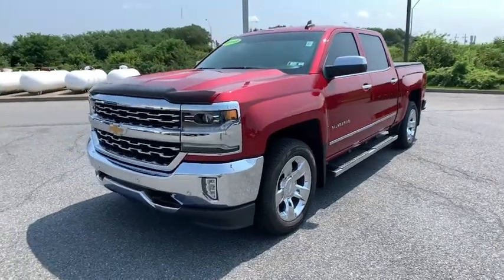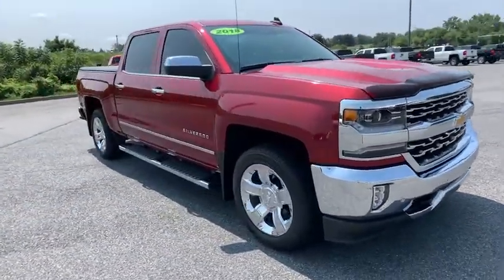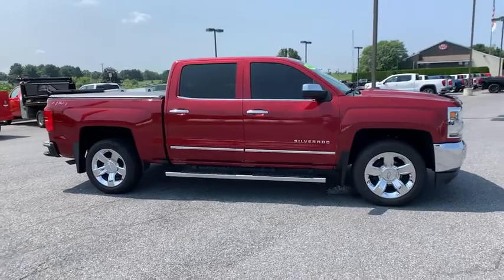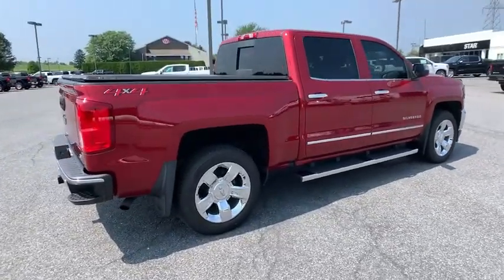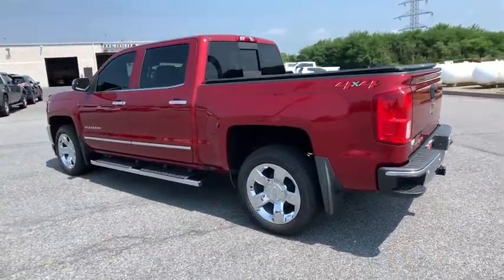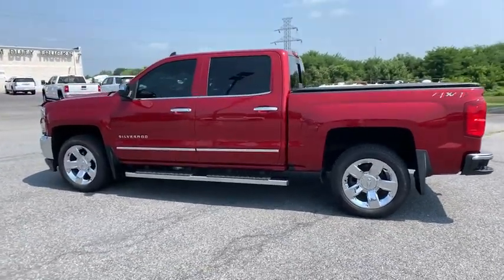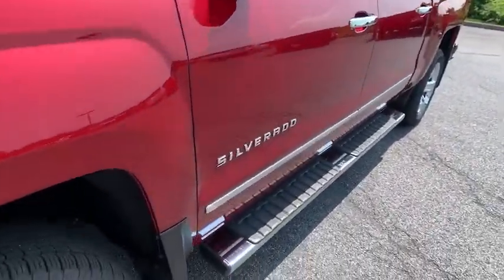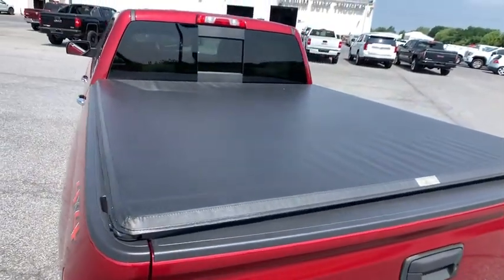2018 Chevrolet Silverado 1500 Easton, Allentown, Bethlehem, Hellertown, PA, Phillipsburg, NJ 410258A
Cajun Red Tintcoat Used 2018 Chevrolet Silverado 1500 available in Easton, Pennsylvania at Star Buick Easton. Servicing the Allentown, Bethlehem, Hellertown, PA, Phillipsburg, NJ area.
2018 Chevrolet Silverado 1500 LTZ - Stock#: 410258A - VIN#: 3GCUKSEC3JG613026

Enhanced Driver Alert Package,LTZ Plus Package,Preferred Equipment Group 1LZ,Sport Package,Trailering Package,6 Speaker Audio System,6 Speakers,AM/FM radio: SiriusXM,Bose Speaker System,CD player,HD Radio,Premium audio system: Chevrolet MyLink,Radio data system,Radio: AM/FM 8 Diagonal Clr Touch Nav,Radio: AM/FM 8 Diagonal Color Touch Screen,Single Slot CD/MP3 Player,SiriusXM Satellite Radio,Steering Wheel Audio Controls,Air Conditioning,Automatic temperature control,Dual-Zone Automatic Climate Control,Electric Rear-Window Defogger,Front dual zone A/C,Rear window defroster,110-Volt AC Power Outlet,Bluetooth For Phone,Memory seat,Power driver seat,Power Sliding Rear Window,Power steering,Power windows,Power Windows w/Driver Express Up,Remote Keyless Entry,Remote keyless entry,Remote Vehicle Starter System,Steering wheel mounted audio controls,Universal Home Remote,Heavy Duty Suspension,Leather Wrapped Heated Steering Wheel,Leather Wrapped Steering Wheel w/Cruise Controls,Manual Tilt/Telescoping Steering Column,Speed-sensing steering,Traction control,4-Wheel Disc Brakes,ABS brakes,Dual front impact airbags,Dual front side impact airbags,Front anti-roll bar,Front wheel independent suspension,Low tire pressure warning,Occupant sensing airbag,Overhead airbag,Rear Chrome Bumper,Remote Locking Tailgate,Power Sunroof,Brake assist,Electronic Stability Control,Exterior Parking Camera Rear,Delay-off headlights,Front fog lights,Fully automatic headlights,Panic alarm,Security system,Theft Deterrent System (Unauthorized Entry),Speed control,Heavy-Duty Rear Locking Differential,150 Amp Alternator,Auxiliary External Transmission Oil Cooler,Auto-dimming door mirrors,Bodyside moldings,Bumpers: chrome,Chrome Bodyside Moldings,Chrome Cap Power-Adjustable Heated Outside Mirrors,Chrome Door Handles,Chrome Grille Surround,Chrome Mirror Caps,EZ Lift & Lower Tailgate,Front Chrome Bumper,Heated door mirrors,IntelliBeam Automatic High Beam On/Off Headlight,LED Cargo Box Lighting,LED Taillamps w/Signature,Molded Black Splash Guards (LPO),Power door mirrors,Rear step bumper,Rear Wheelhouse Liners,Spray-On Pickup Box Bed Liner,Thin Profile LED Fog Lamps,Turn signal indicator mirrors,4.2 Diagonal Color Display Driver Info Center,Auto-Dimming Inside Rear-View Mirror,Auto-dimming Rear-View mirror,Chevrolet Connected Access,Chevrolet w/4G LTE,Color-Keyed Carpeting w/Rubberized Vinyl Floor Mats,Compass,Driver & Front Passenger Illuminated Vanity Mirrors,Driver door bin,Driver vanity mirror,Floor Mounted Console,Forward Collision Alert,Front Full Feature Power Reclining Bucket Seats,Front reading lights,Garage door transmitter,Illuminated entry,Lane Keep Assist,Low Speed Forward Automatic Braking,OnStar & Chevrolet Connected Services Capable,Outside temperature display,Overhead console,Passenger vanity mirror,Power Adjustable Pedals,Rear reading lights,Rear seat center armrest,Rear Under-Seat Composite Storage Bin (LPO),Tachometer,Telescoping steering wheel,Tilt steering wheel,Trip computer,Ultrasonic Front & Rear Park Assist,Voltmeter,Wireless Charging,40/20/40 Front Split Bench Seat,Heated & Vented Front Seating,Heated Driver & Front Passenger Seats,Heated front seats,Leather Appointed Seat Trim,Power passenger seat,Rear 60/40 Folding Bench Seat (Folds Up),Split folding rear seat,Front Center Armrest w/Storage,Passenger door bin,Front Frame-Mounted Black Recovery Hooks,Integrated Trailer Brake Controller,Alloy wheels,Wheels: 18 x 8.5 Bright-Machined Aluminum,Wheels: 20 x 9 Chrome,Deep-Tinted Glass,Variably intermittent wipers,3.08 Rear Axle Ratio,3.42 Rear Axle Ratio